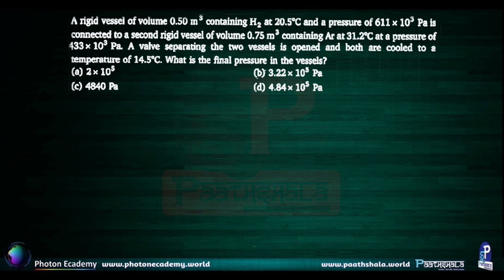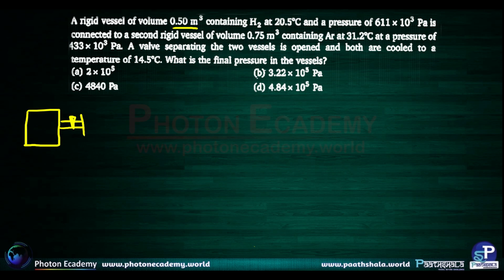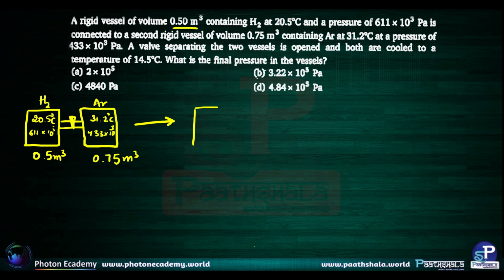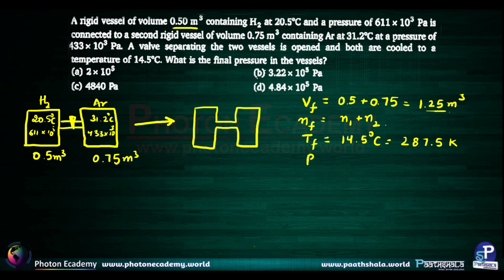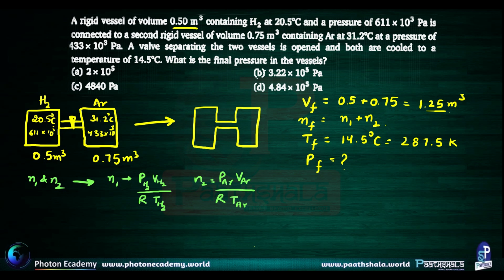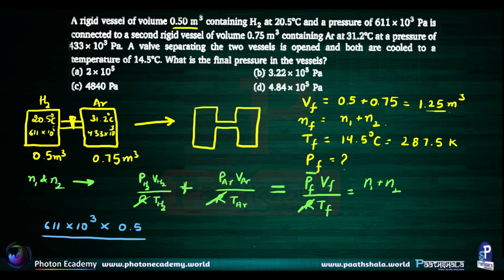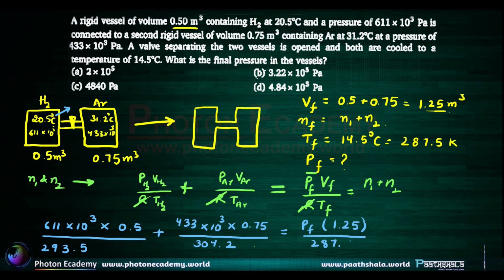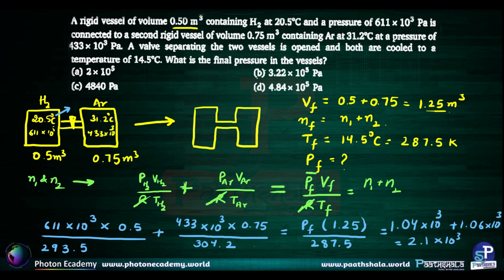SN61 | Q61 | Gas Laws